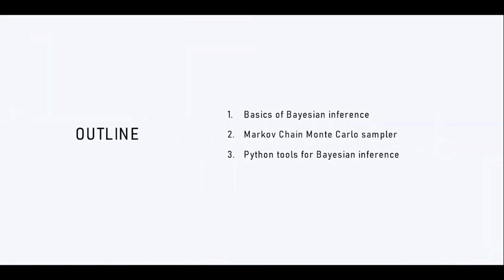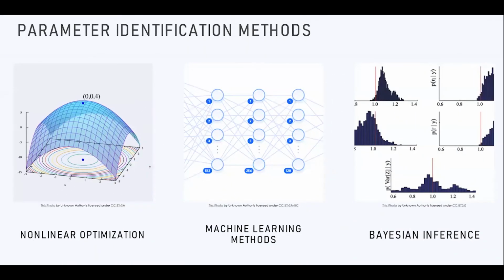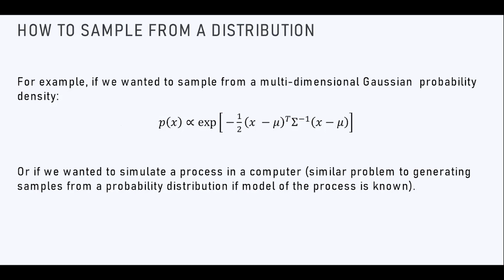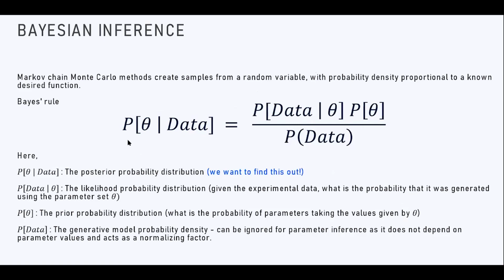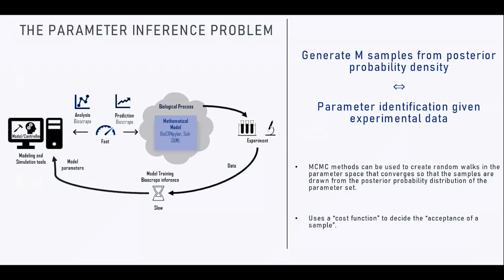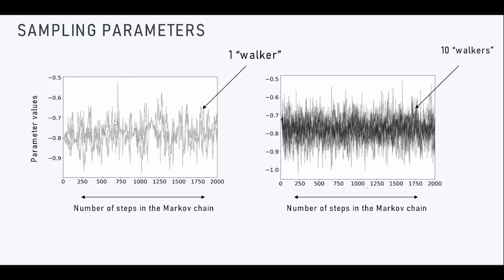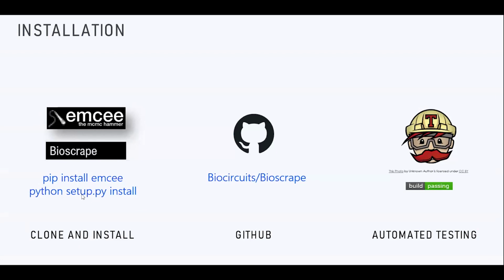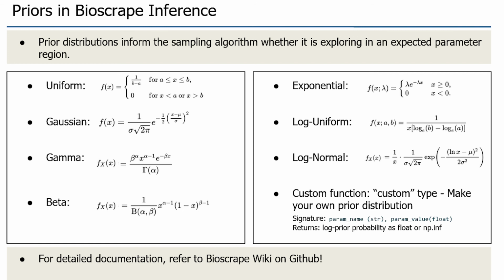Lecture 5: Parameter Inference Part 1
An introduction to Bayesian Parameter Inference with applications to Chemical Reaction Network (CRN) models using the Bioscrape python package.

Instructor: Ayush Pandey